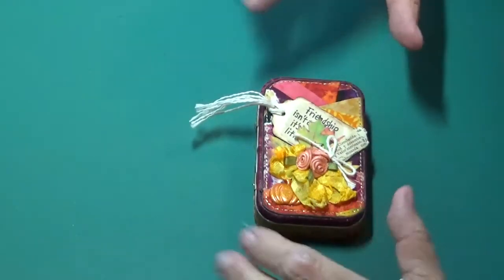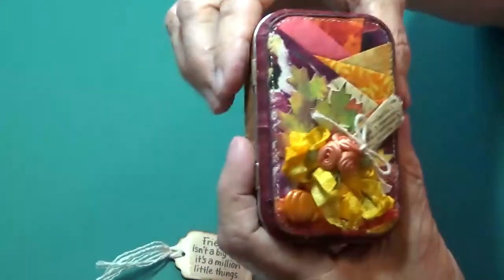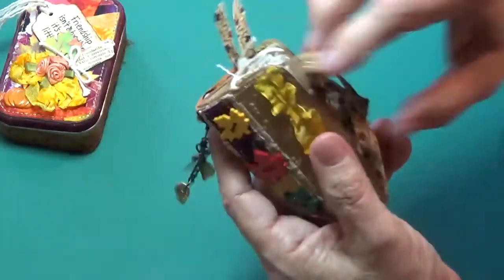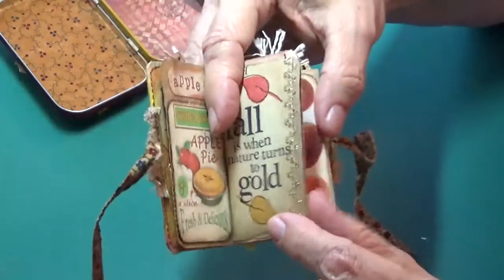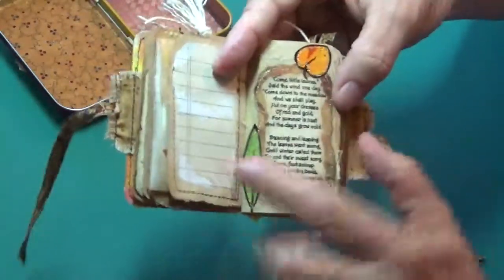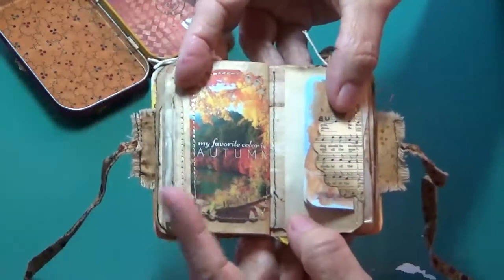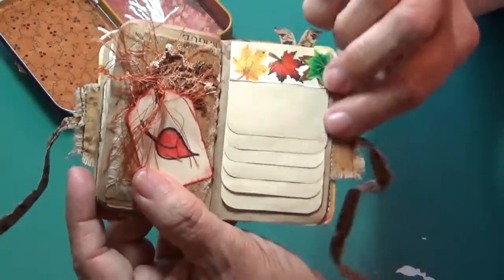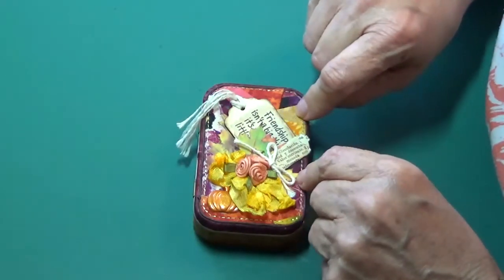Altered Altoid Tin & Journal Flip Through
I show you my Altered Altoid Tin and share my HUGE mini journal that fits inside...using various papers, fabrics, laces, trims, embellishments and of course Stitching!!  This tin is for a swap on Junk Journal Junkies...

If you'd like to be considered to join my Facebook, please go

If you're not a subscriber, I'd love for you become one!!  I always appreciate a thumbs up and comments below...